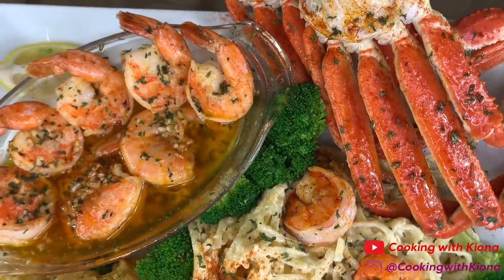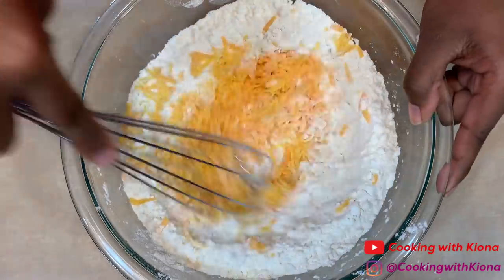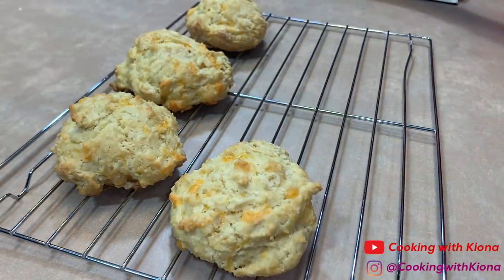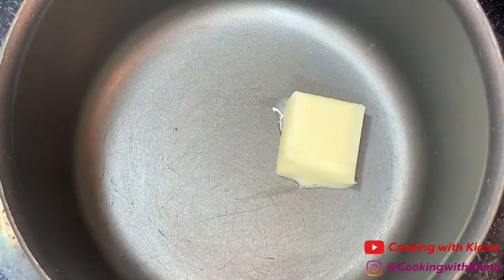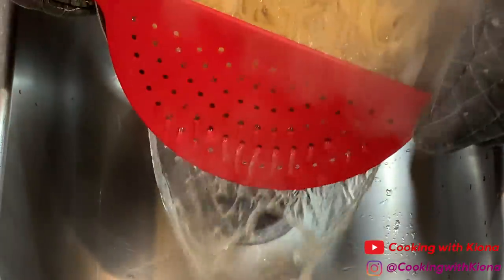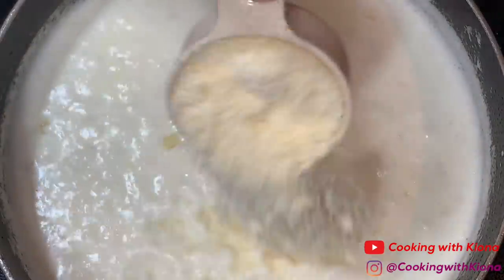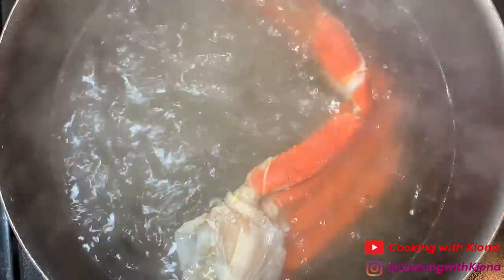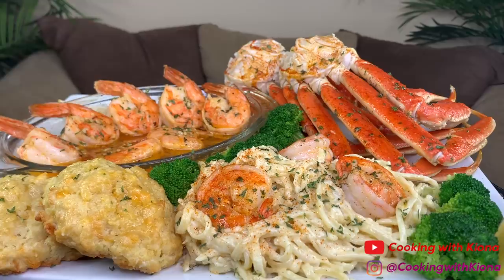HOW TO MAKE A RED LOBSTER COPYCAT MEAL! (SNOW CRABS + SHRIMP SCAMPI + SHRIMP LINGUINE ALFREDO)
HOW TO MAKE A RED LOBSTER COPYCAT MEAL! ~ In this video I will be showing you how to make a Red Lobster CopyCat Meal. We will be making cheddar biscuits, shrimp scampi, shrimp linguine alfredo, and snow crabs. Thank you for all of your support!

Silicone Baking Mat

Ingredients:
Broccoli
Cheddar Biscuits:
1 1/2 Cups Self Rising Flour
1/2 Cup Flour
1 Tsp Salt
1/2 Tsp Baking Powder
1/2 Tsp Baking Soda
1/3 Cup Butter
3/4 Cup Cheddar
3/4 Cup Cold Water
1/4 Cup Buttermilk

1/4 Cup Butter
1/4 Tsp Garlic Powder
1/8 Tsp Onion Powder
1/4 tsp Parsley

Shrimp Linguine Alfredo:
Linguine
6 Shrimp
Onion
1 Tbs olive oil
2 Tbsp Butter
1 Tbsp Minced Garlic
1/3 Cup Chicken Broth
2 Cups Heavy Cream
1/3 Cup Parmesan
1/4 Tsp Garlic Powder
1/4 Tsp Onion Powder
1/4 tsp Creole
1/8 Tsp Salt
1/8 Tsp Pepper
1 or 1/2 Tbsp Lemon Juice

Shrimp Scampi:
5 or 6 Shrimp (Tail on)
1 Tbsp Butter
1 Tbsp Minced Garlic
1/2 Cup Chicken Broth
1 or 1/2 Tbsp Lemon Juice
1/4 Cup Butter
1/4 Tsp Italian Seasoning

Snow Crabs:
2 Snow Crabs
2 Tbsp Vinegar
1 Tbsp Zatarain's Liquid Shrimp & Crab Boil

Mailing Address :📦📬